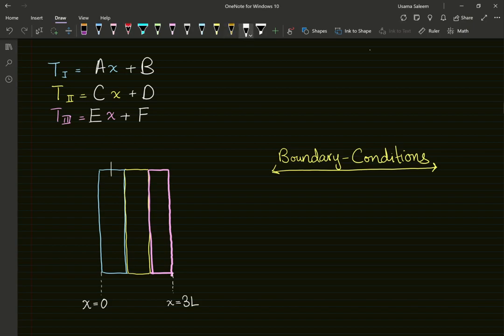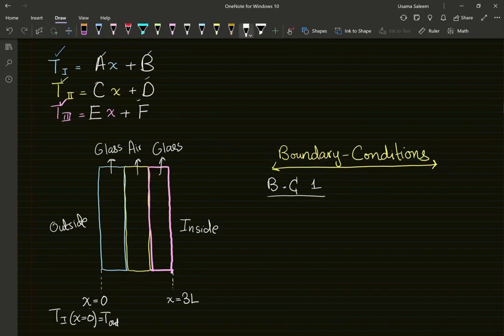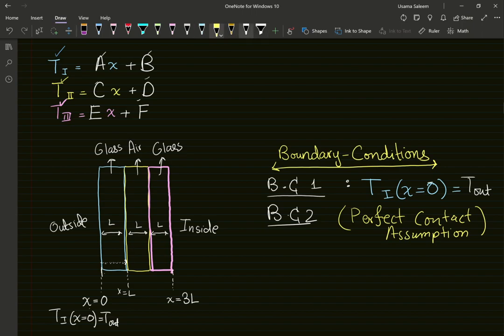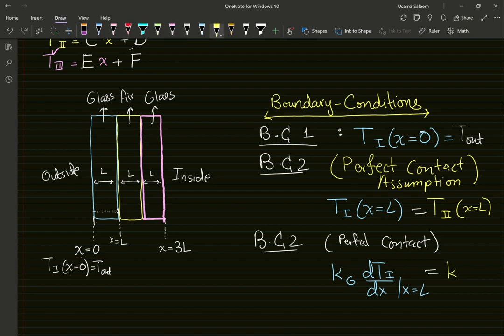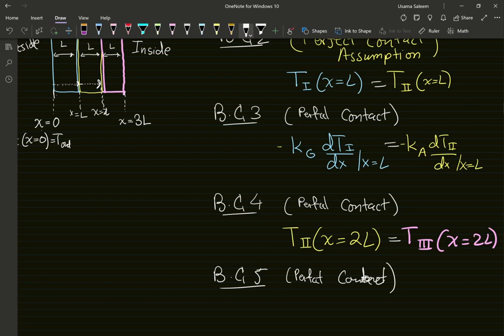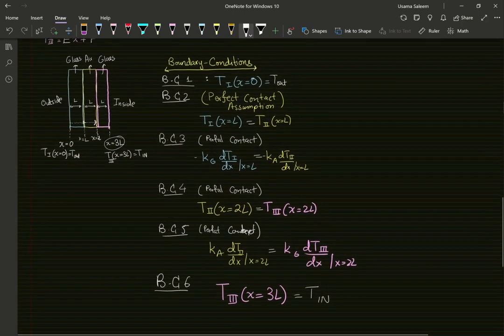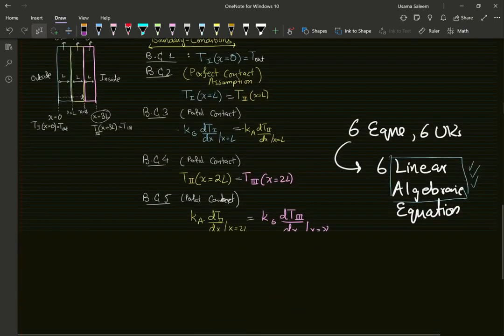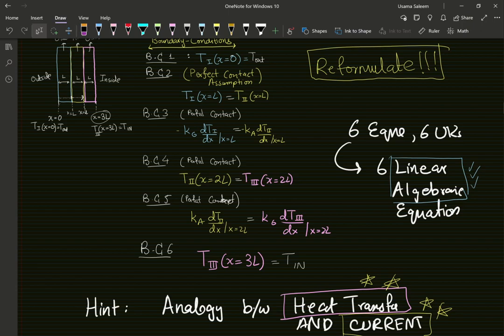Double-Pane Window (2/3)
We fully specify the problem with SIX BOUNDARY CONDITIONS!!!
There's gotta be an easier way to deal with this mess!

To learn more about contact thermal resistance, please refer to the first source in the Bibliography section.

Bibliography:
Cengel, Yunus, and Afshin Ghajar. Heat and Mass Transfer: Fundamentals and Applications. 5th ed. "Chapter Three", McGraw-Hill Education, 2014.
Bird, Byron, et al. Introductory Transport Phenomena. 1st ed., Wiley, 2014.